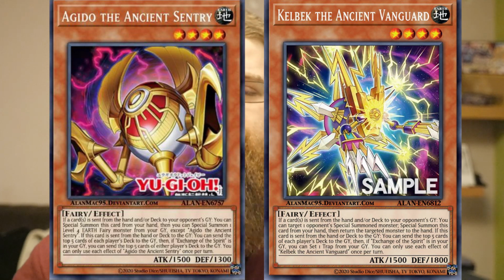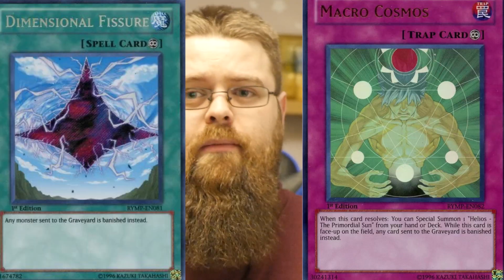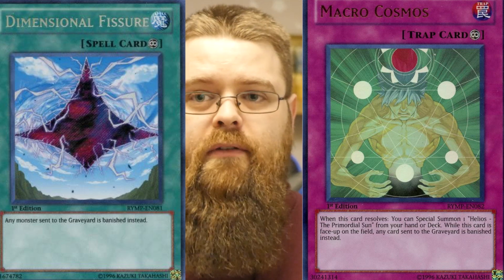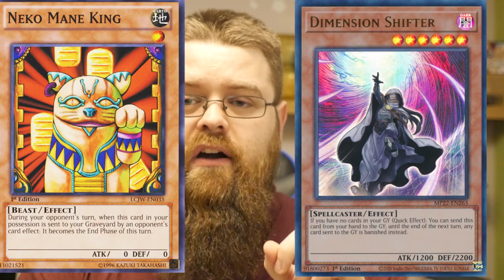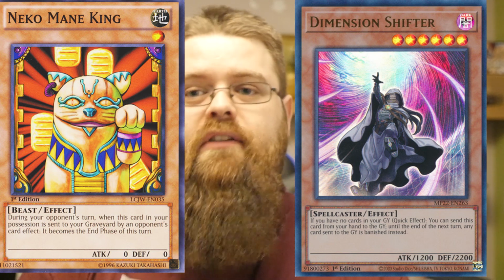YUGIOH Cards you NEED: Dealing with the NEW Tierzero Deck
1. Unique Code: ZEPHYR10YP